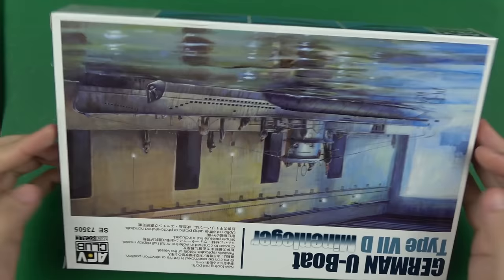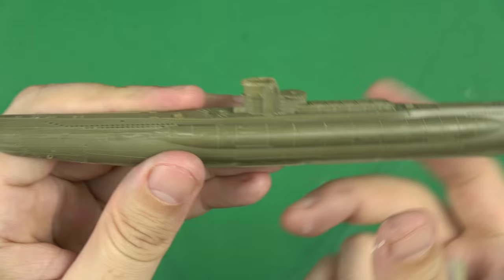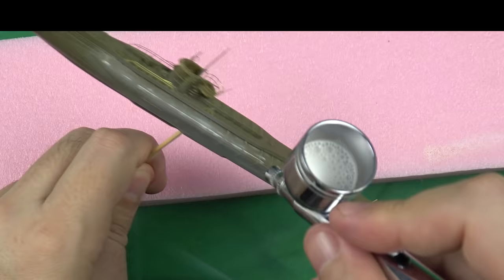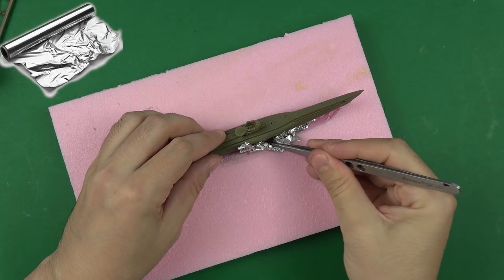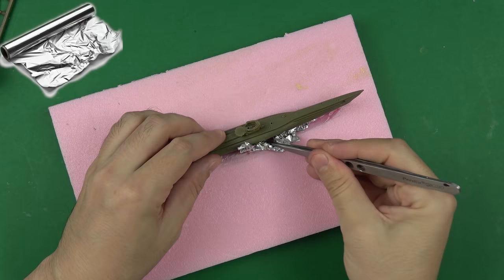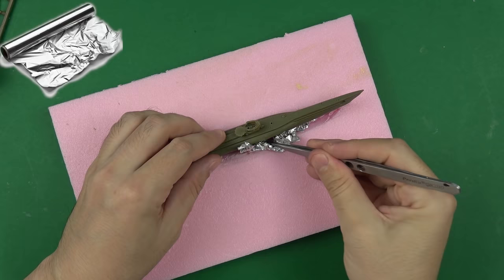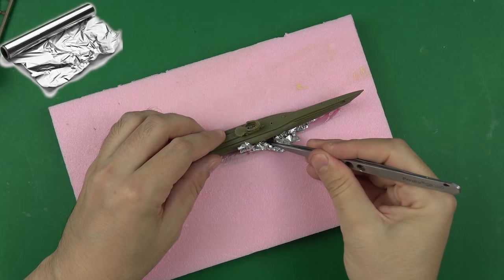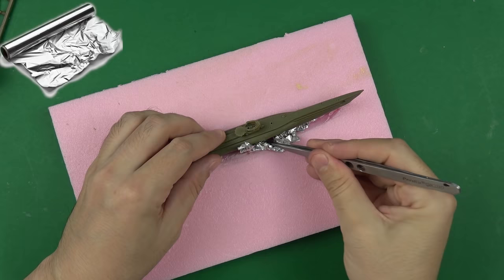How to Make a Realistic Ocean Diorama Base | Building the AFV Club U-boat Type VII D 1:350 Scale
ScaleAton presents How to make a realistic ocean diorama base & Building the AFV Club U-boat Type VII D 1:350 Scale Video